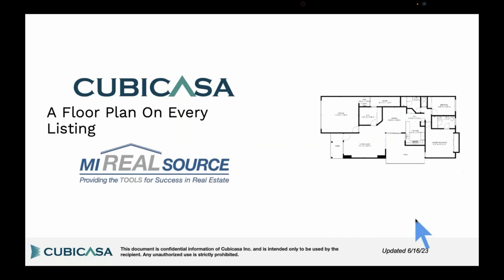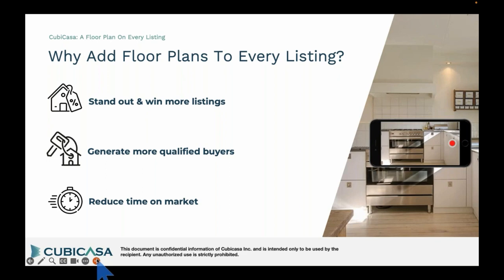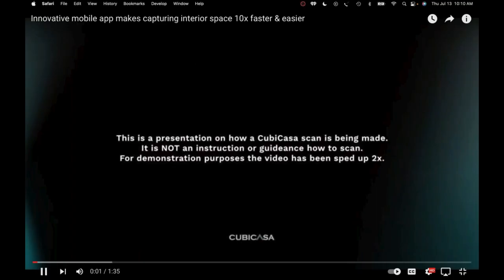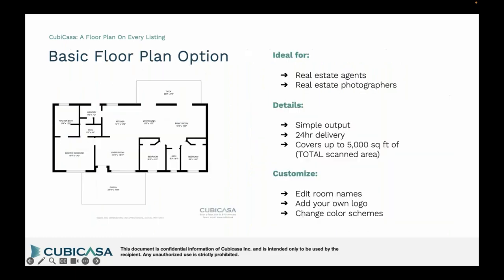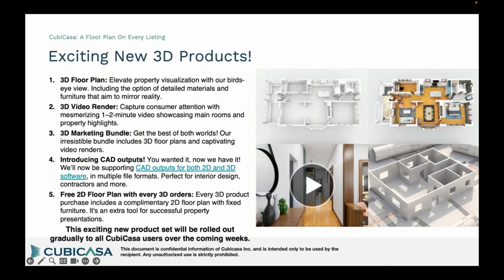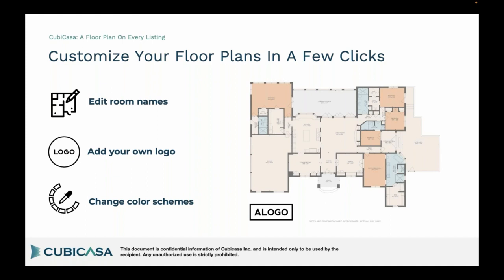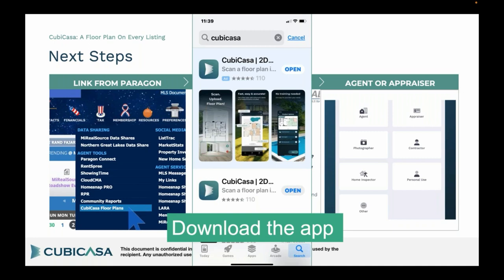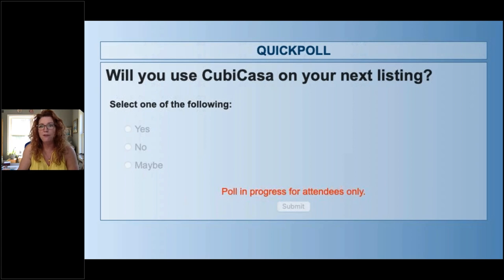CubiCasa Floor Plans 07 13 23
CubiCasa has one main goal here in the US: to bring a floor plan to every single real estate listing!

Easily stand out and win more listings by offering floor plans in your listing presentations, you’re showing the potential client that you will do everything to market their home and get it sold!